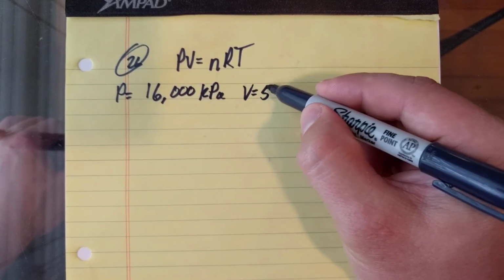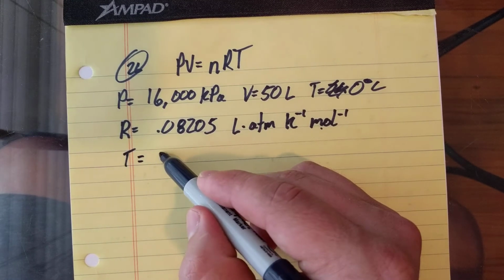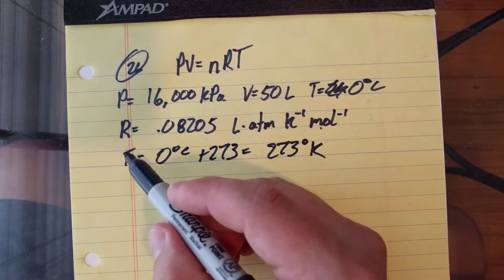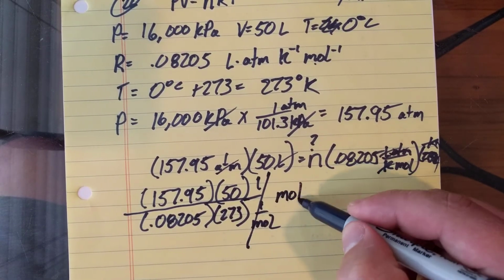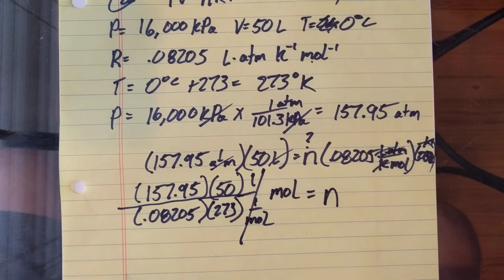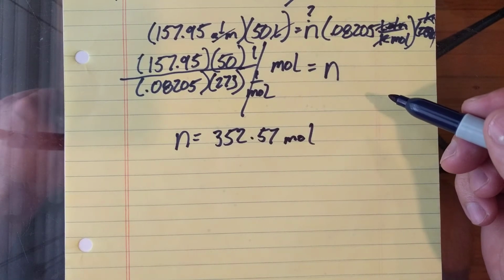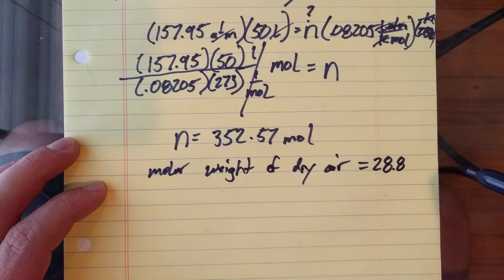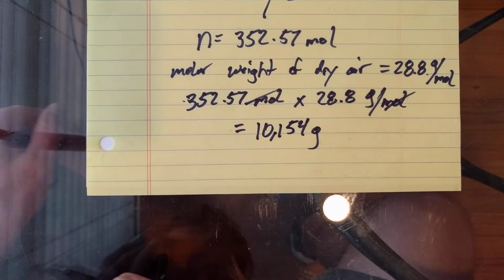Problem 26 BCSP practice exam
Ideal Gas Law and Unit Conversion